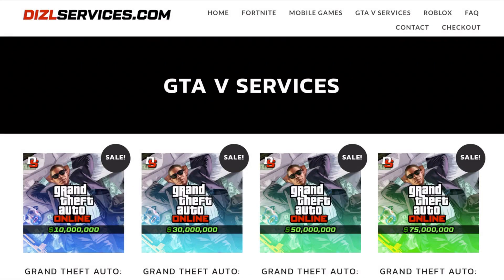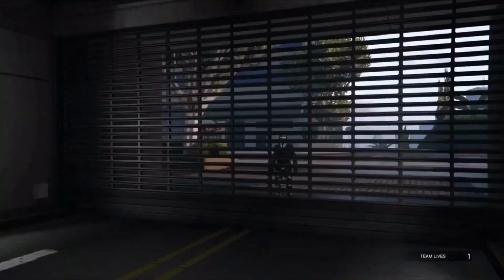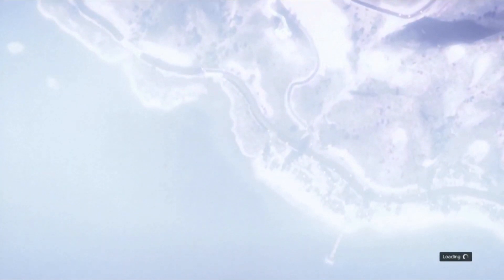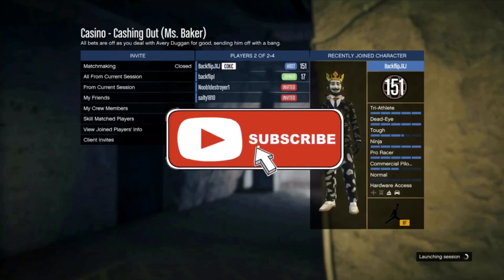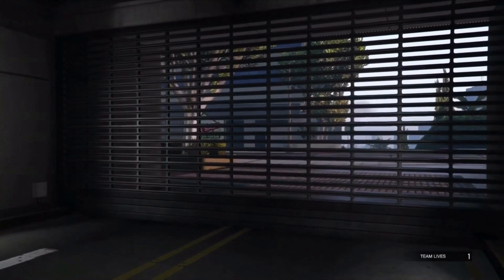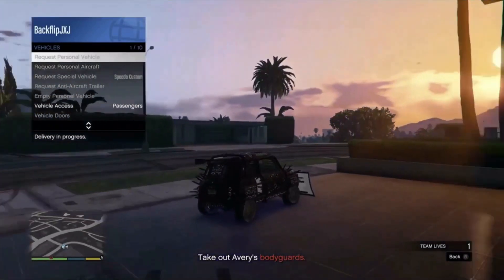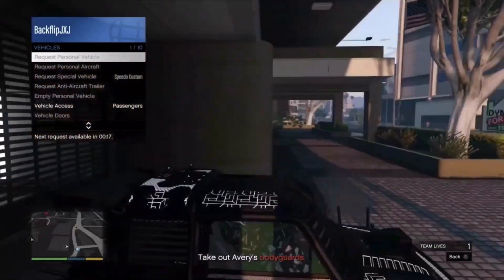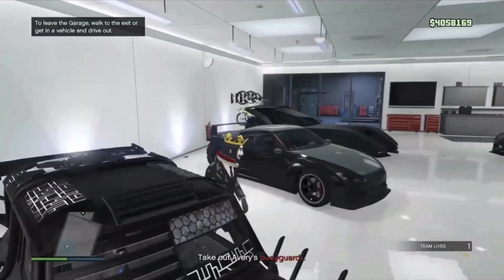*INSANELY EASY* Gta 5 Online Money Trick 1.9Mill!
Feel Free To Join The JXJCommunityDiscordServer Anytime You Like🤘🏽 Cya There

If You Read This Far Down, Then You Are Going To Be Rich When You Are Older!😄 "It Is A Proven Fact That Doing An Act Of Kindness A Day Can Make You A Better Person!"